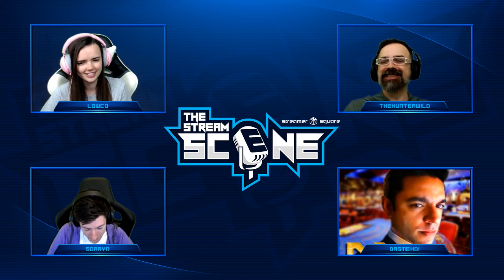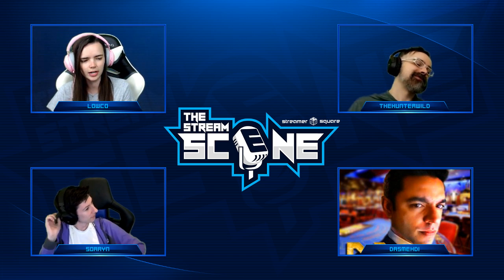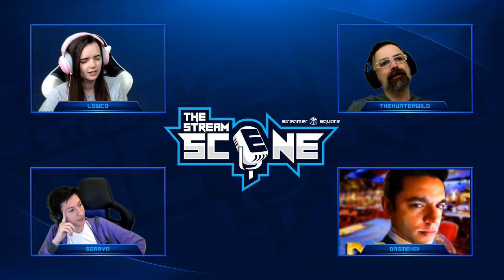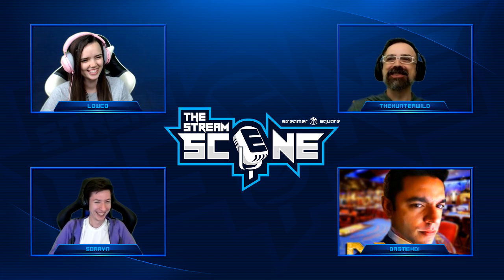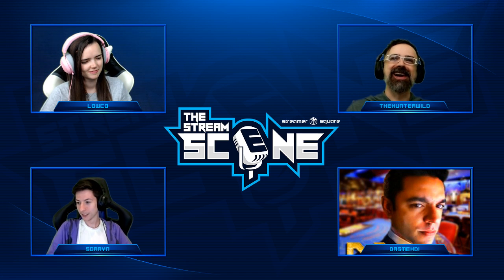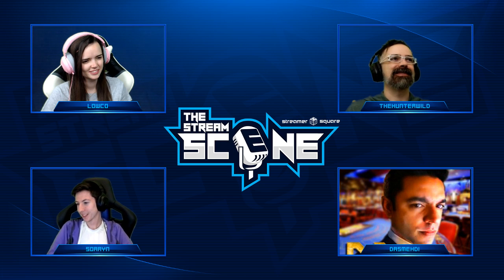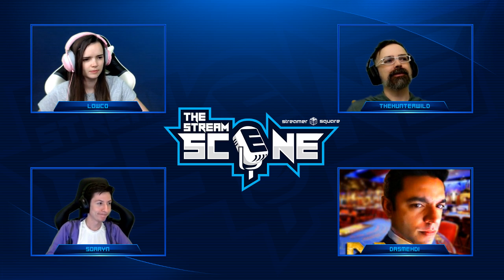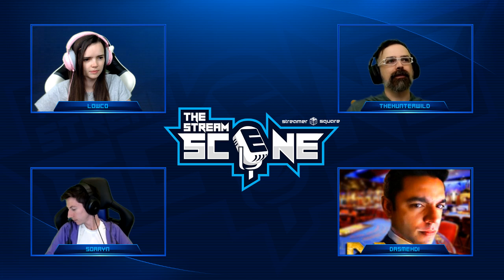Choosing Cameras and Lighting | Streamer Hardware | The Stream Scene | TheHunterWild, Lowco